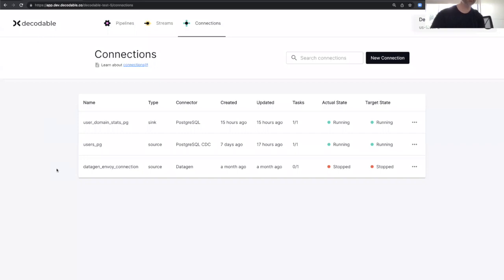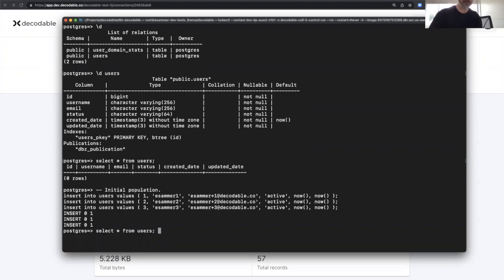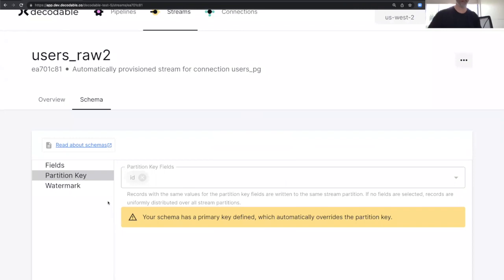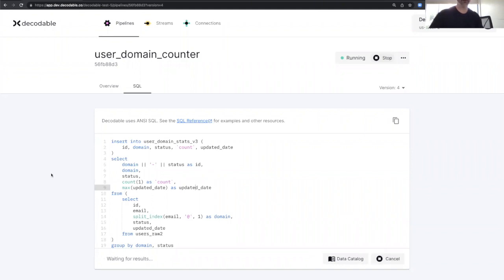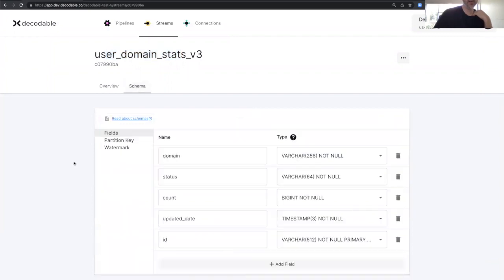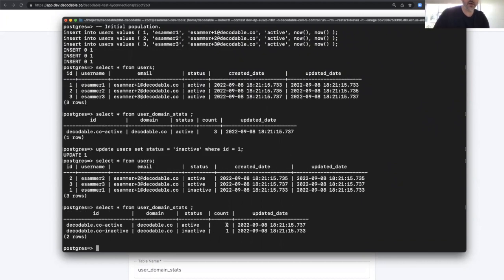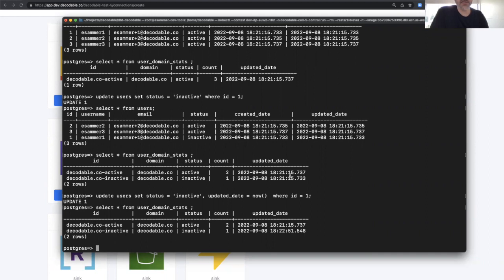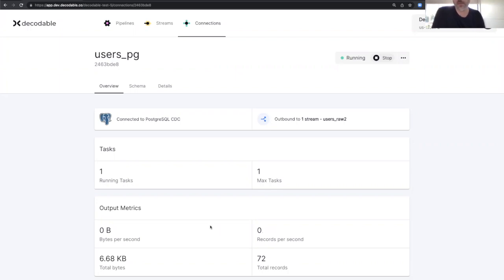Real-time Change Data Capture (CDC) Processing Part Two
Building on the previous CDC video, Eric Sammer explains & demos real-time streaming change data capture (CDC) from PostgresSQL, processing in decodable and updating back into PostgreSQL.